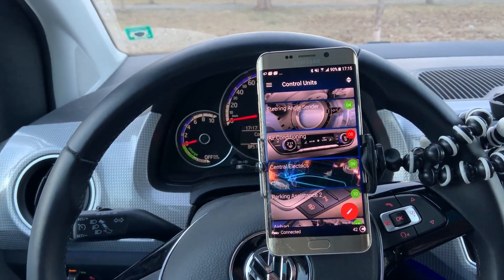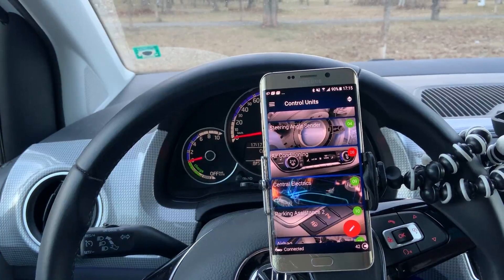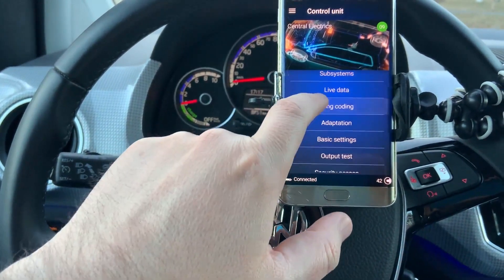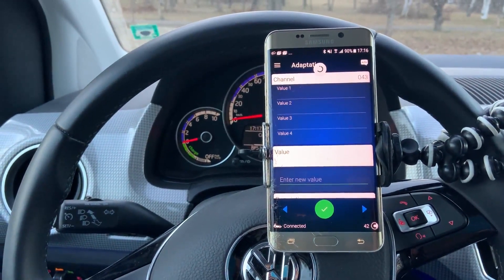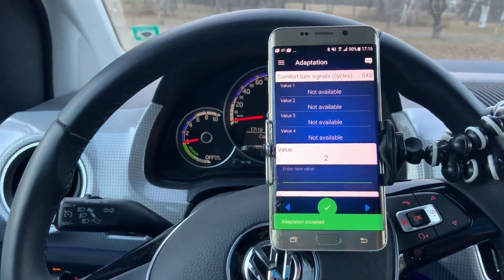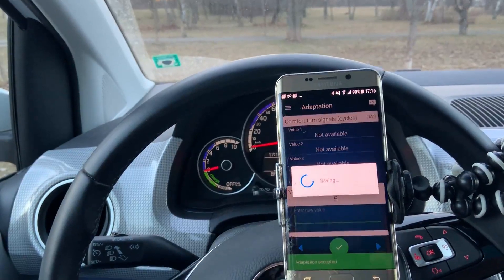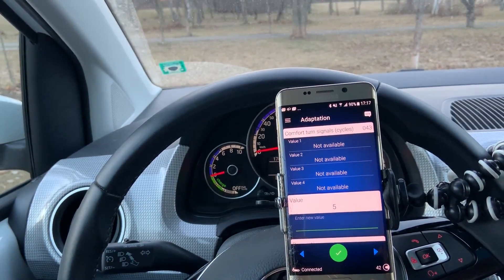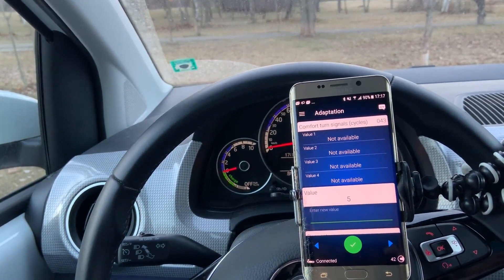How to program the flashing times on turn lights in VW e-up.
Using OBDeleven we can program how much time the turning lights will flash in Volkswagen e-up  (It should be the same with Seat Mii electric or Skoda Citigo iv).